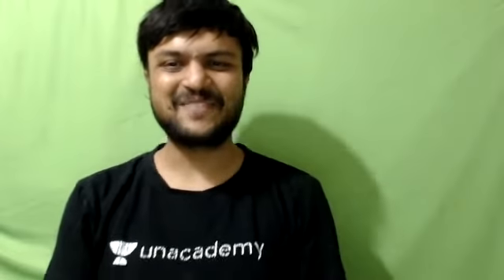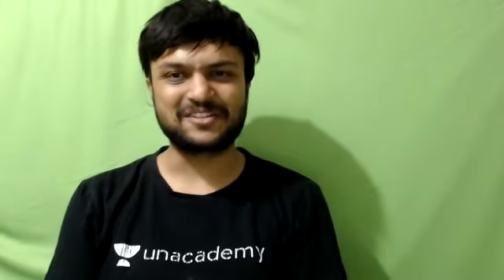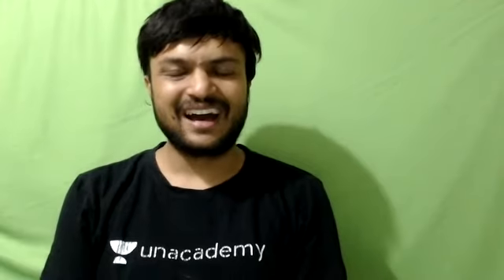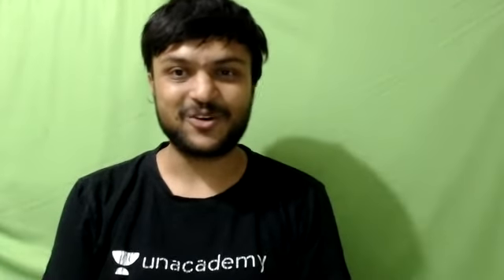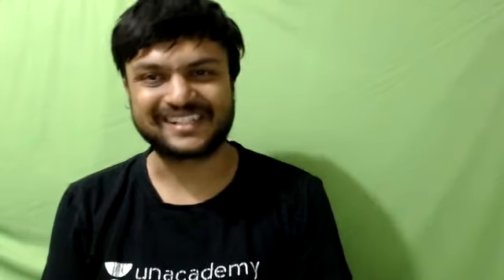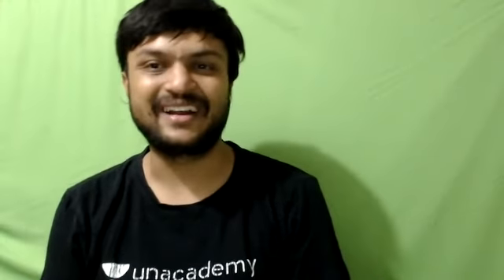Free workshop on basic quantum mechanics and particle physics at Unacademy